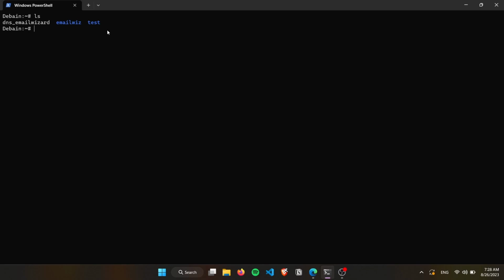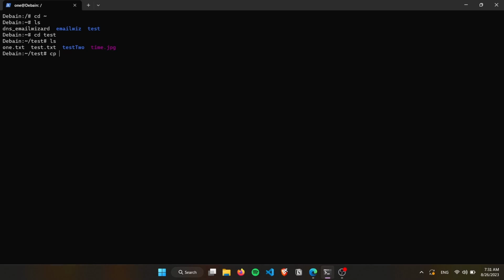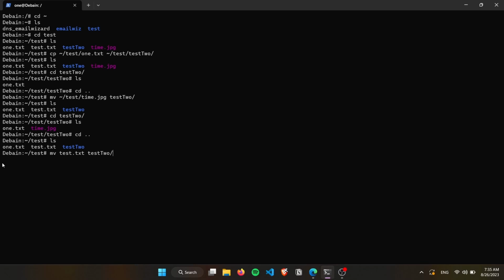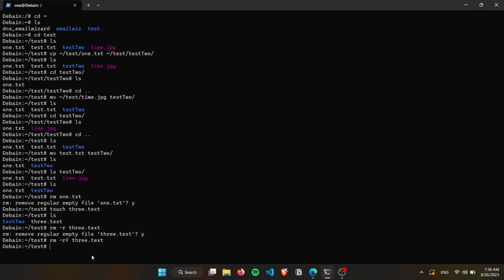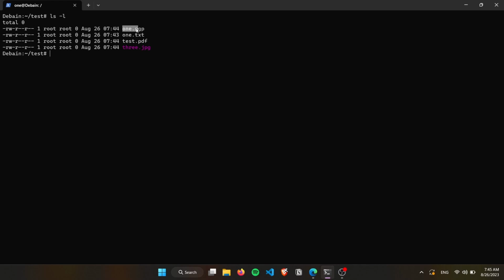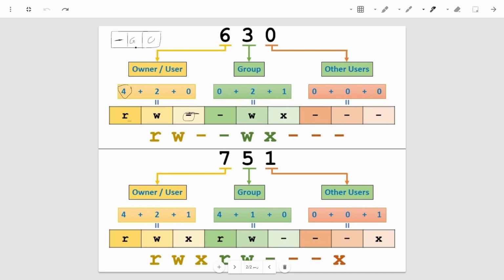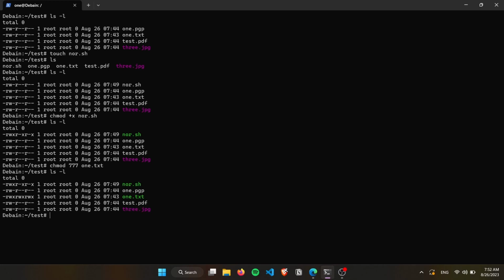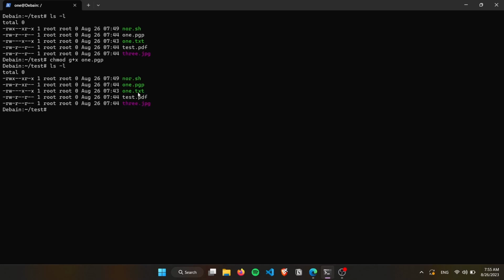Bash Scripting for Beginners -- 1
Introduction to Linux file system
Explain copy, move, and remove commend.
Permissions in Linux